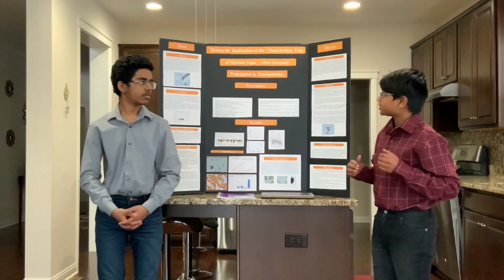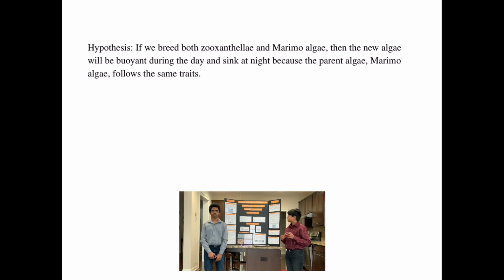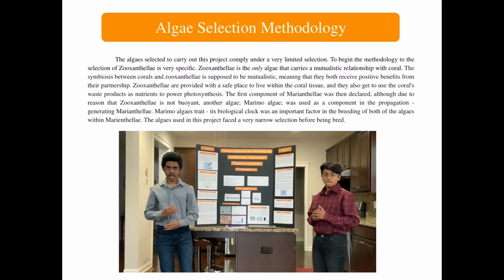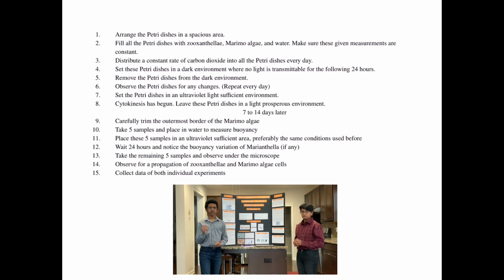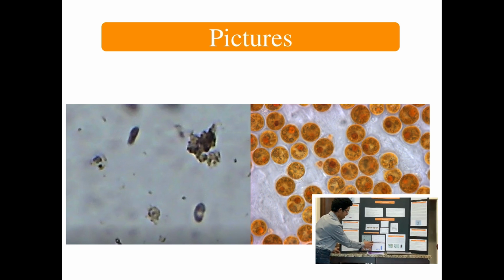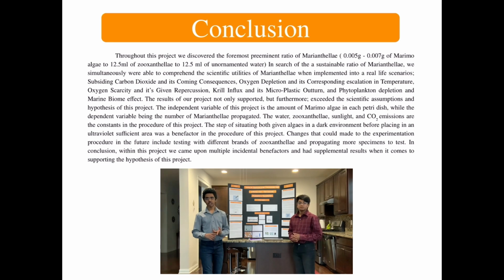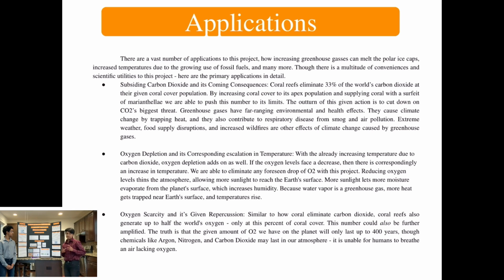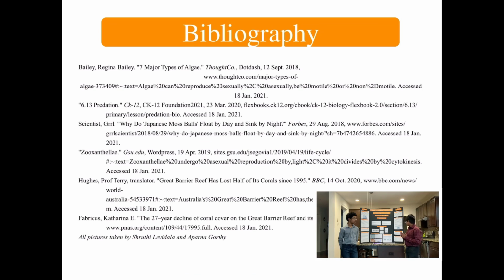Science Fair 2021 | Hyatt’s 2021 Science Fair | Tarun Batchu and Shreyas Gorthy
Testing the replication of the characteristic trait of marimo algae when asexually propagated to zooxanthellae. Thanks for listening to us, and we realize there was some errors in the quality of the video. Please let us know if you have any questions.